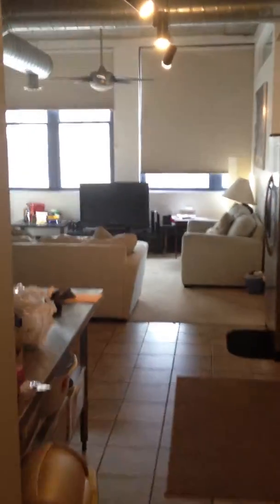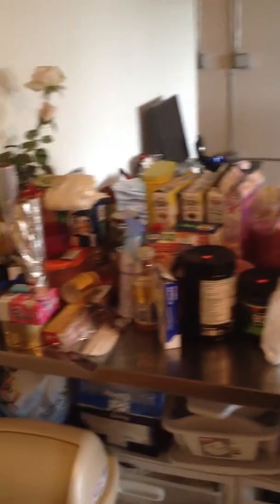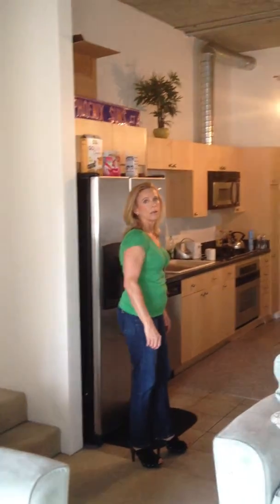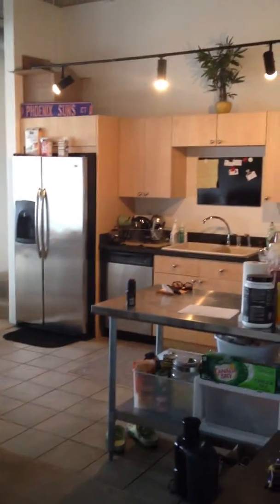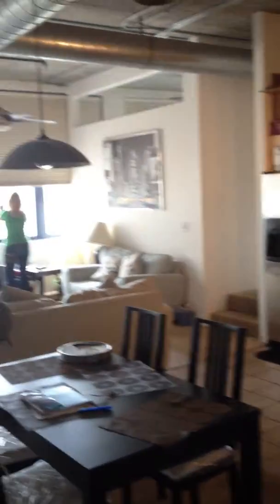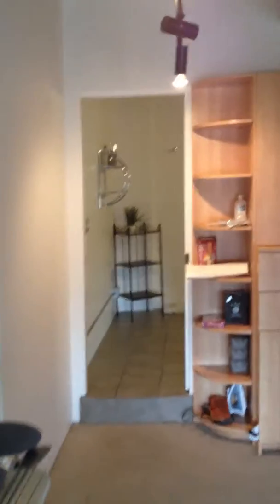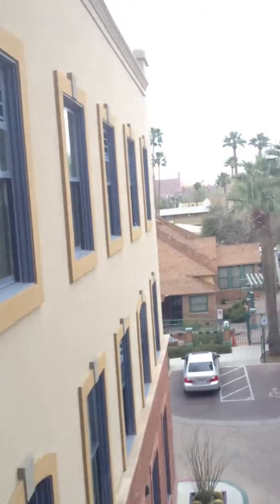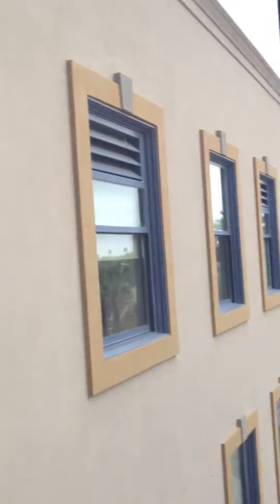Video tour of 21 E. 6th Street Unit #307, Tempe at the Orchidhouse.  For Scott and Pia Davis.